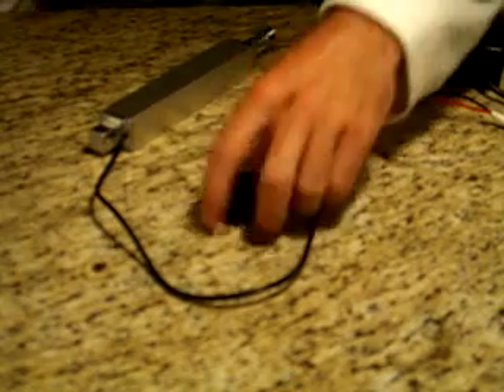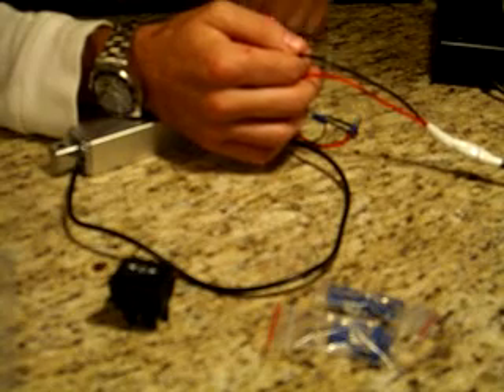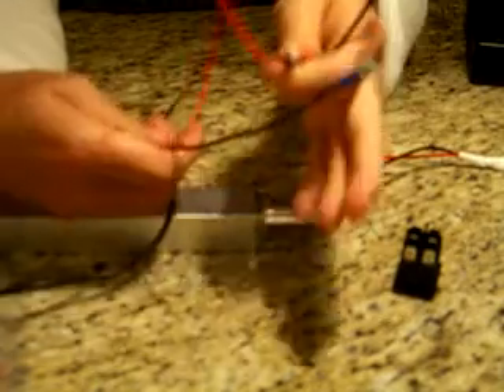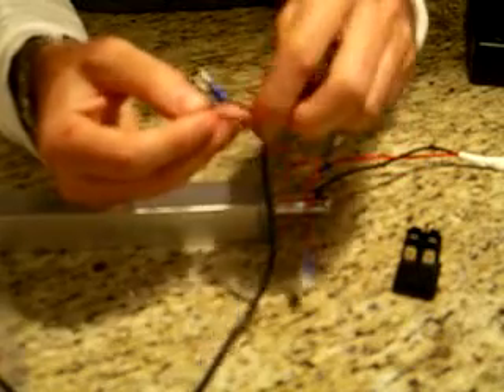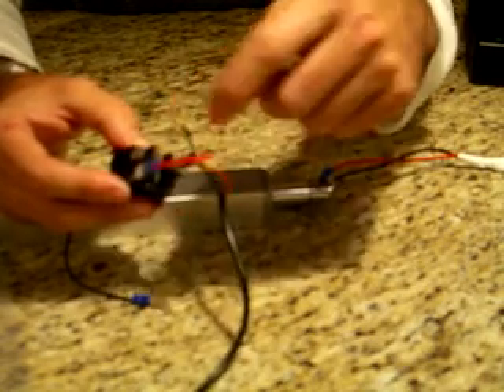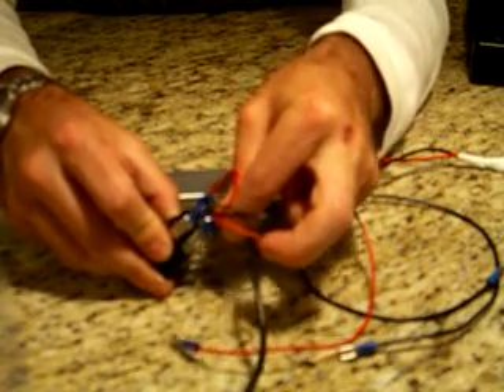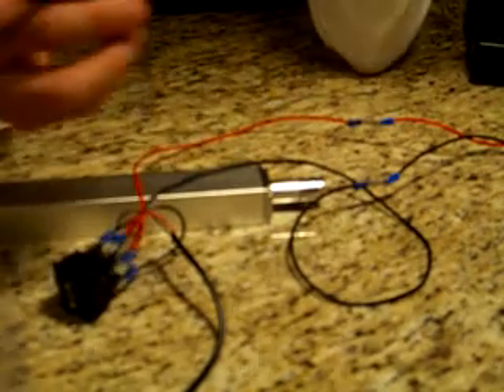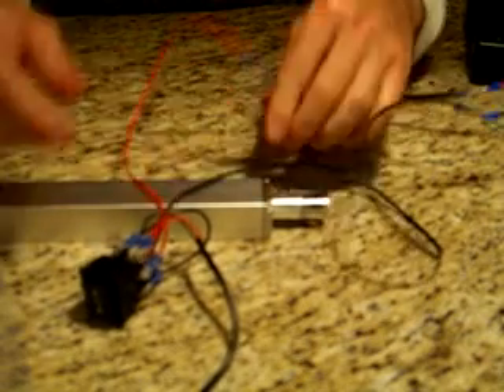How to connect a switch to a Firgelli actuator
This is a quick video that shows you how to wire up a linear actuator from Firgelli Automations using a rocker switch (MAN-RS) also from Firgelli